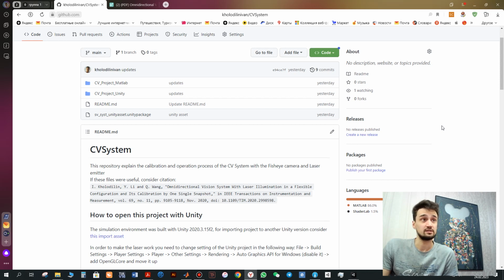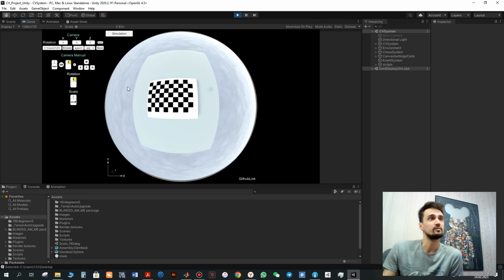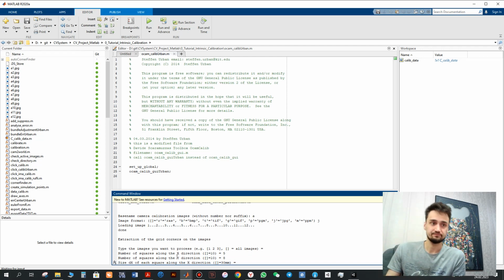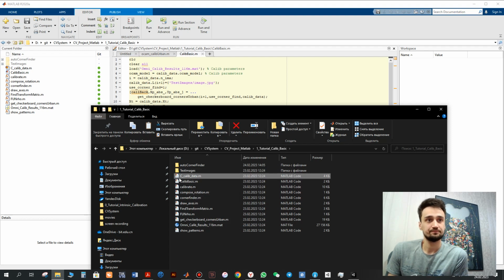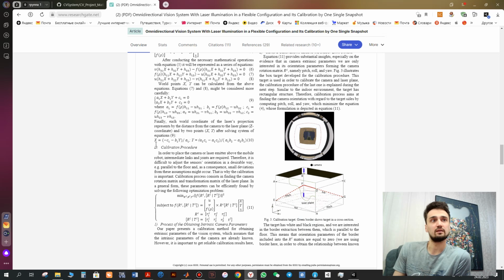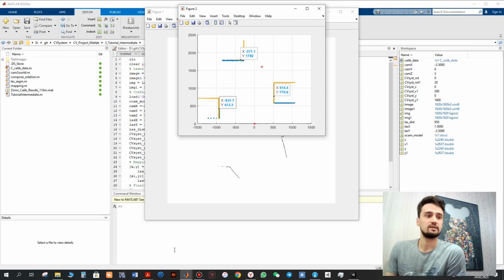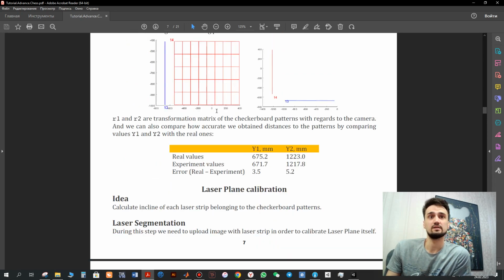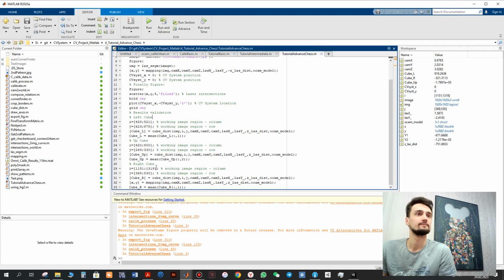Calibration of the fisheye camera and Laser Plane with Unity and Matlab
This video explains Intrinsic calibration of the Fisheye Camera and Extrinsic calibration of the Camera and Laser Plane

0:21 - Part 1 - How to Open Project in Unity
4:59 - Part 2 - How to Use Simulator in Unity
9:47 - Part 3 - Intrinsic Calibration of the Fisheye Camera
19:06 - Part 4 - Verification of the Intrinsic Calibration
24:28 - Part 5 - Getting Started Basic (Simple map)
35:04 - Part 6 - Getting Started Intermediate (Global map)
40:36 - Part 7 - Getting Started Advance (Extrinsic Calibration)

if have error below, watch how to fix on 52:00
Processing image TestImages/image.jpg...Error using fscanf
Invalid file identifier. Use fopen to generate a valid file identifier.
Error in get_checkerboard_cornersUrban (line 102)
cornerInfo = fscanf(fid, '%g %g', [1 2]);
Error in CalibBasic (line 9)
get_checkerboard_cornersUrban(i+1,use_corner_find,calib_data);